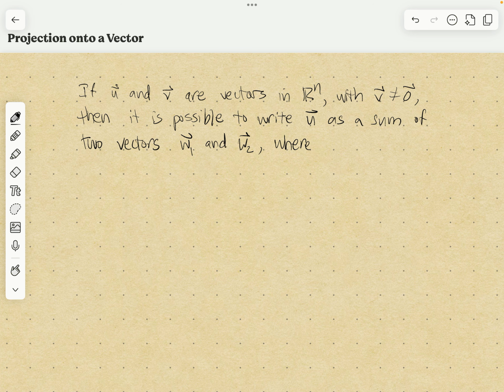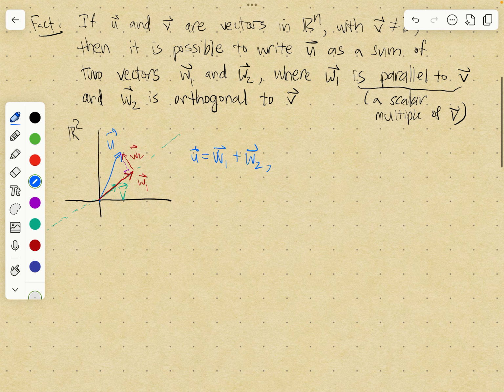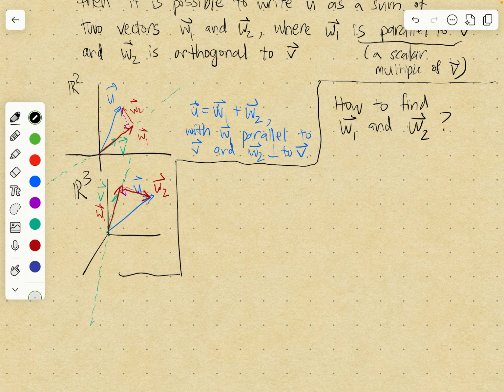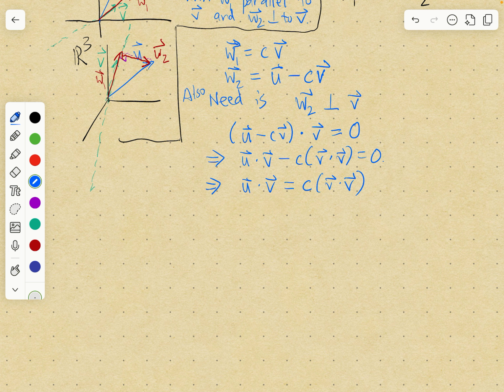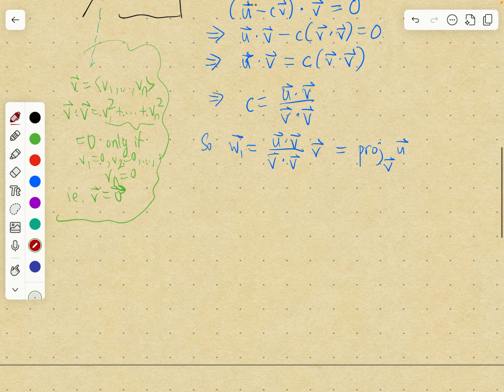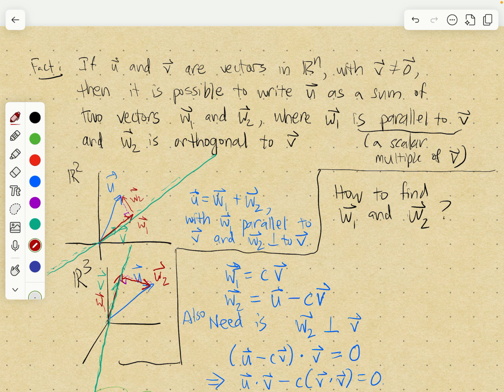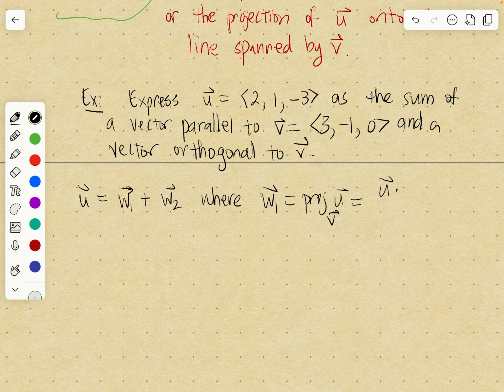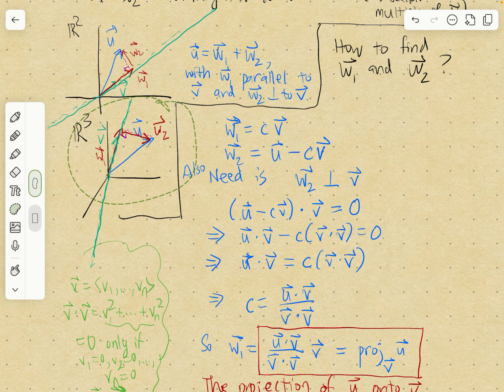Projection onto a Vector